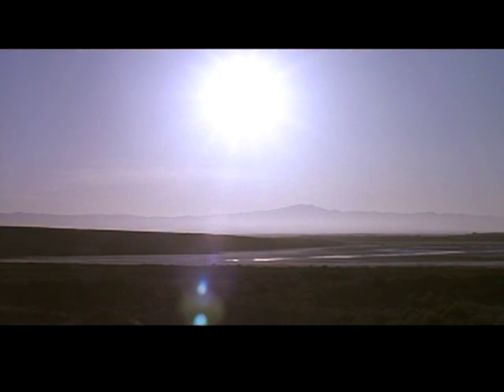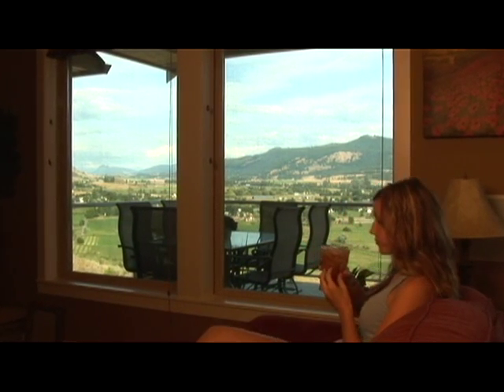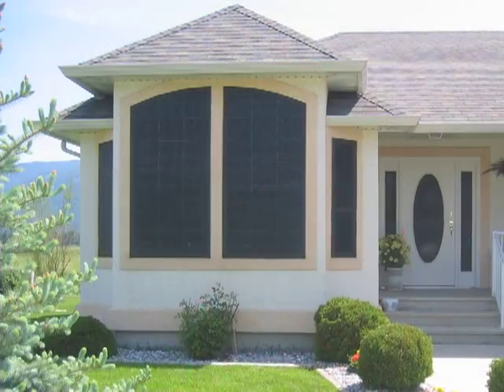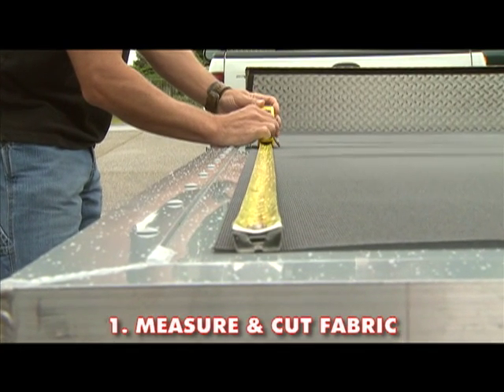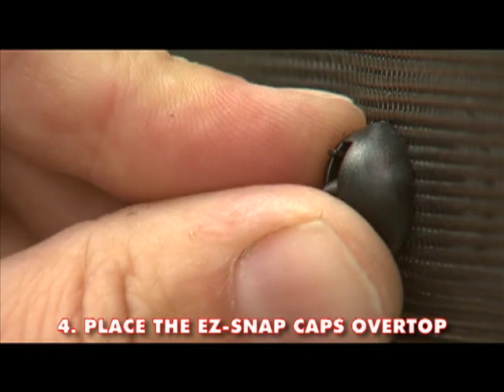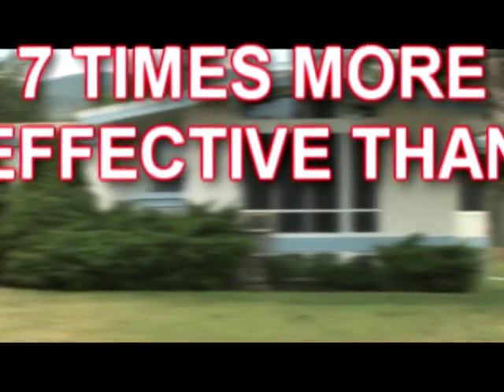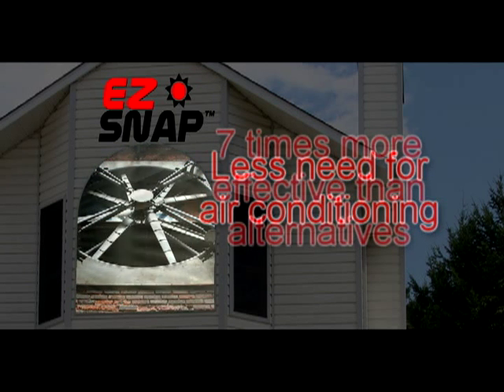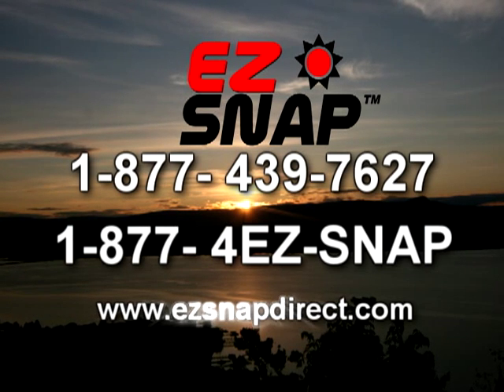Exterior window shades and blinds by EZ Snap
- This video features the new exterior shades and blind system by EZ Snap, as well as the new EZ Snap removal tool. New exterior shade system that installs in minutes.